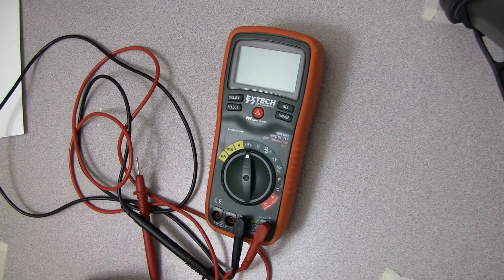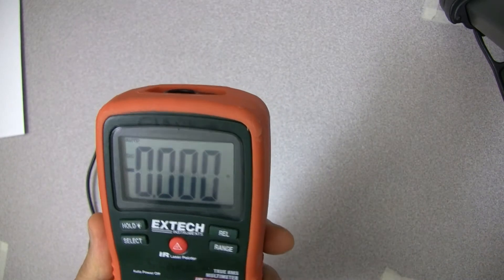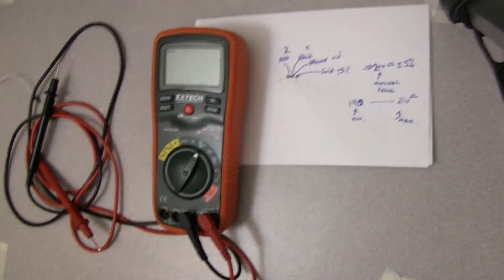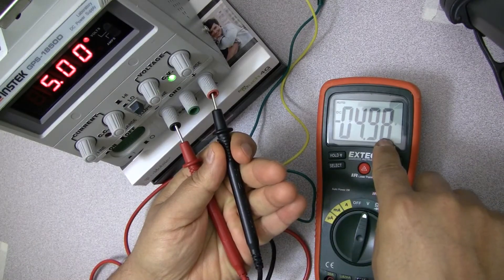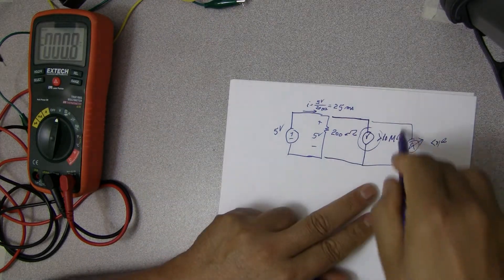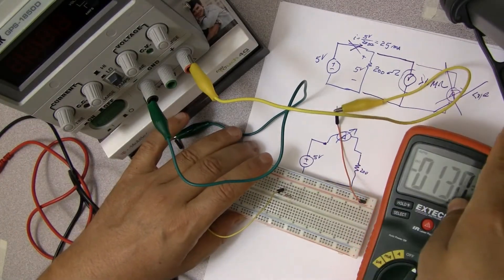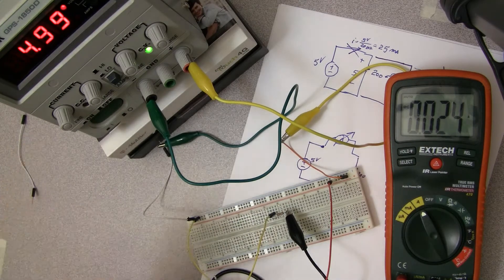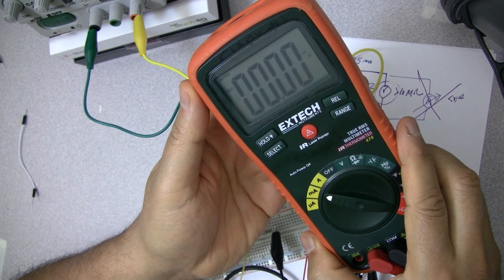Multimeter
Multimeter introductory Video - resistance, voltage, current.